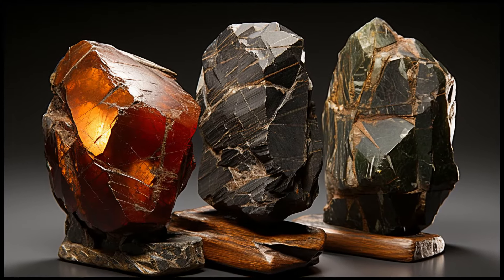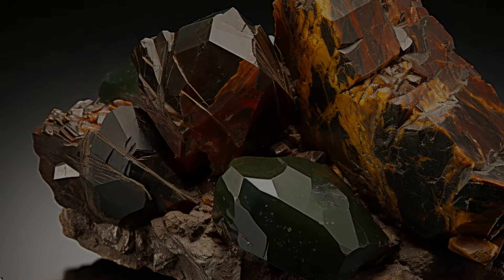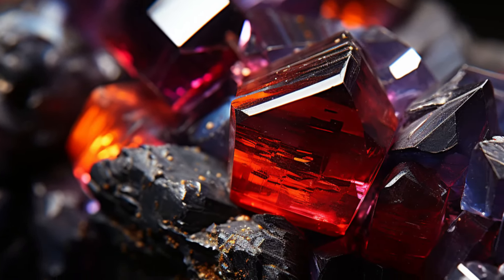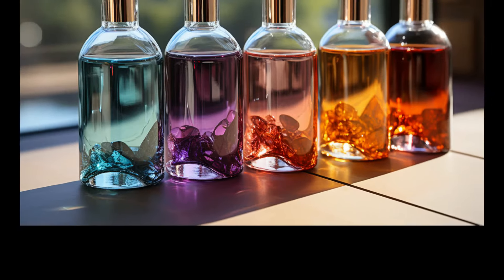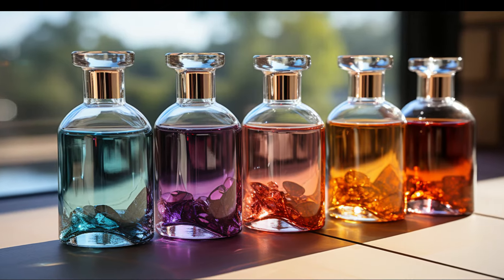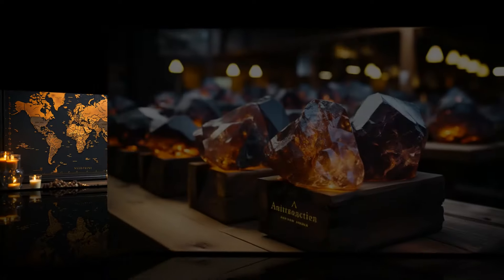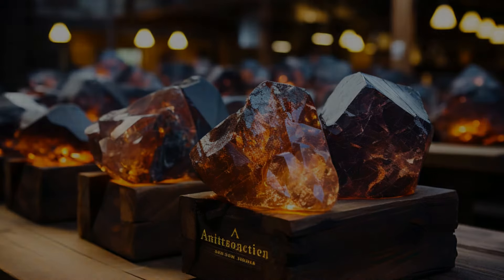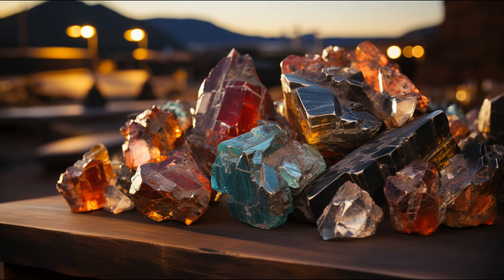Unveiling the Mysteries of Hypersthene: The Iron-rich Gemstone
Join us on Micromenia as we delve into the fascinating world of Hypersthene, a lesser-known but captivating gemstone. Discover its unique properties, origins, and why it's more than just a pretty stone.

hypersthene
hyssop
virtue 7
opalite
000 angel number
what is luster
auralite 23
opal lee
20 inch necklace
quantum pendant
zincite
auralite
14kgf
hogan hyperlight
opal healing properties
quartz crystal microbalance
red hematite
4th spade
5-azacytidine
9 spiritual meaning
4 heart necklace
hypersthene benefits
10 elements bracelet